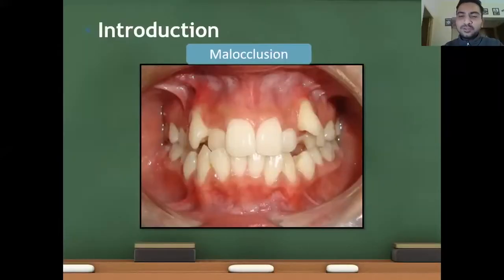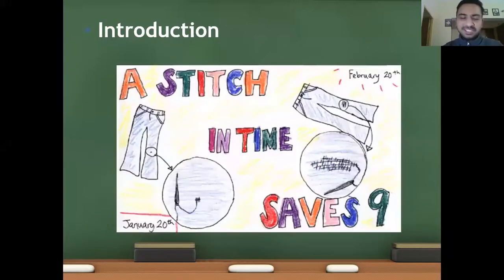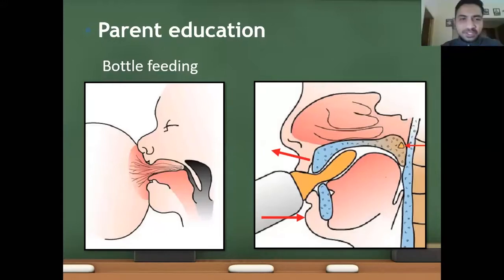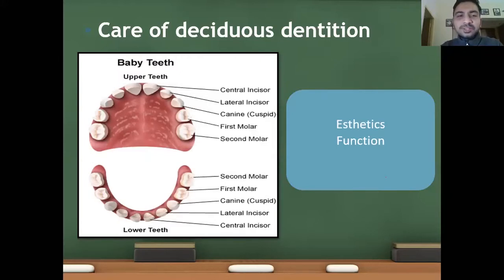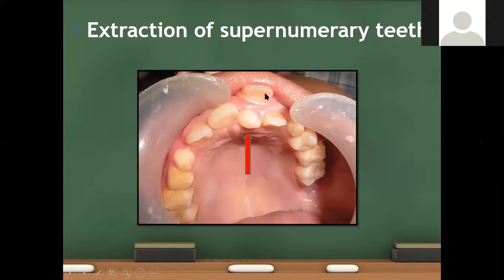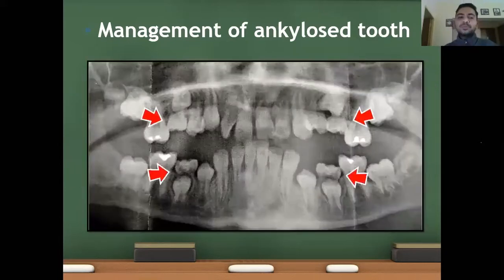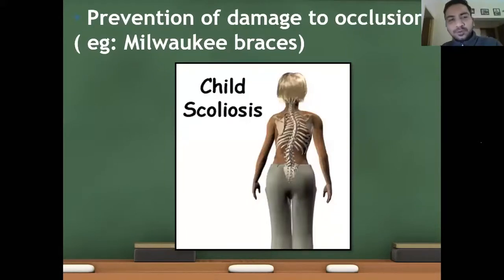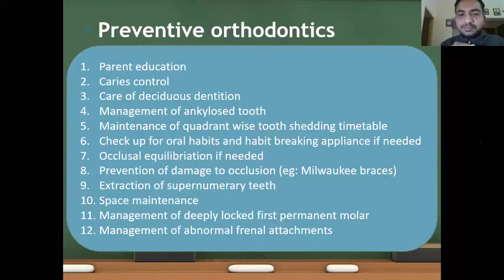Introduction to Preventive Orthodontics -- Dr. Jamal Giri